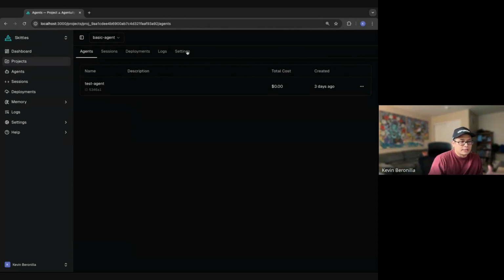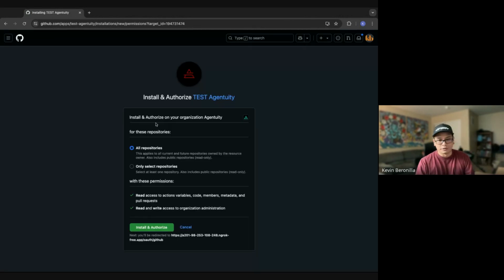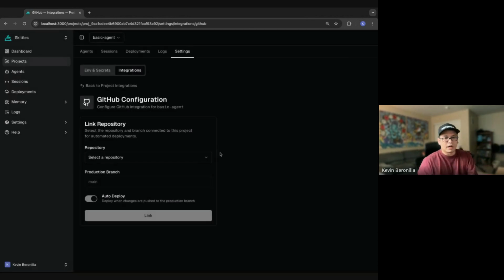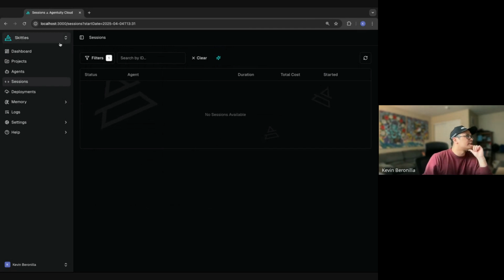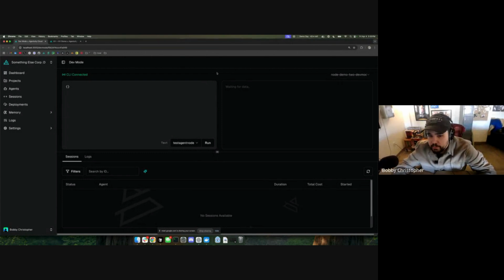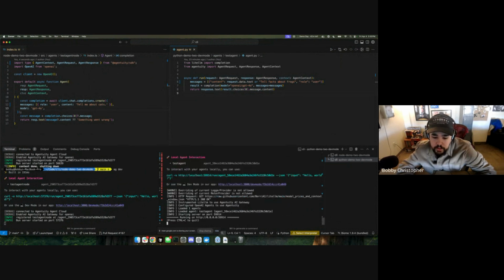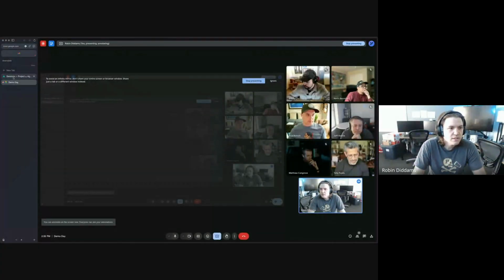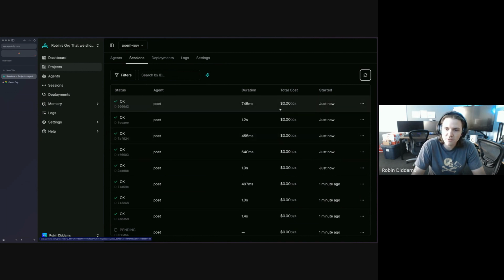Week 9 Demo Day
🚀 Building Agentuity in Public

We're excited to share our ninth week of building Agentuity - a cloud platform for deploying, managing, and scaling AI agents.

We made some great progress this week chasing and squashing bugs.  As we build more agents to help us out, that's allowing us to move a bit faster.  In addition, we added 2 new humans this week too - Kevin and Tony. Thanks for following along!